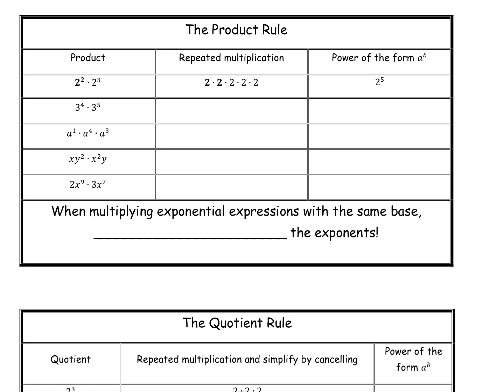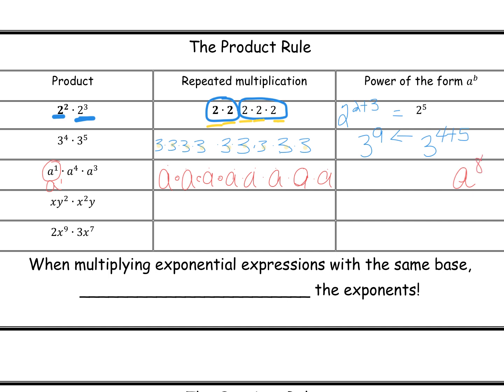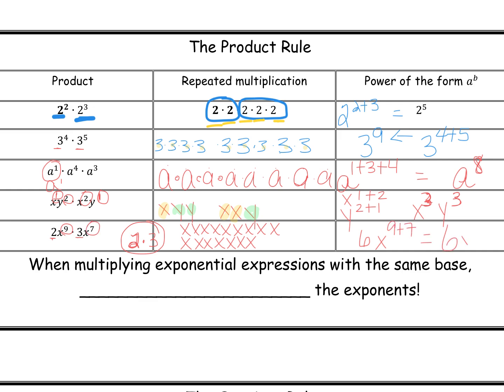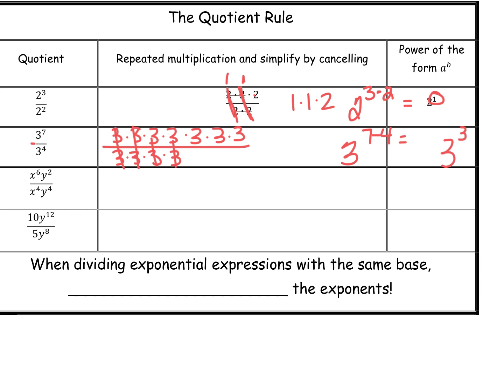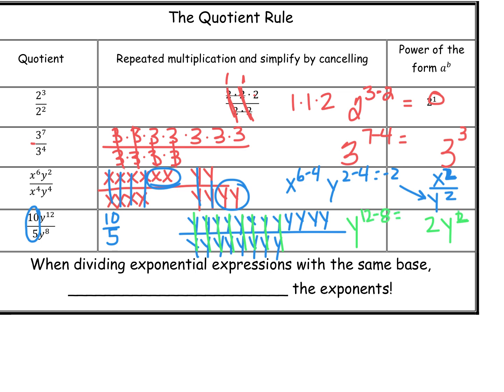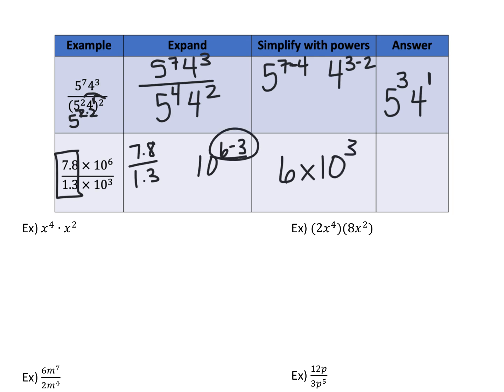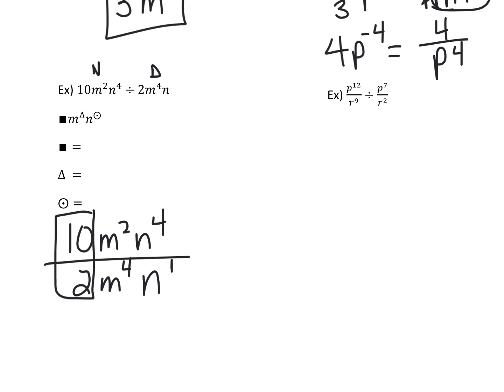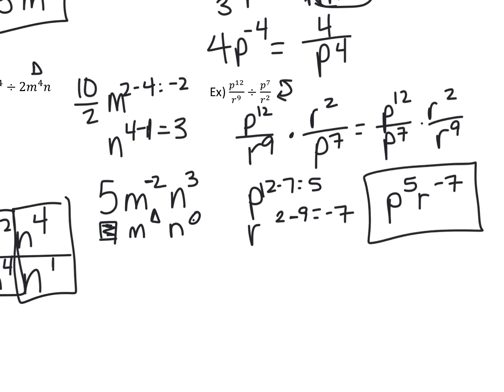6 4 LoE product quotient rules